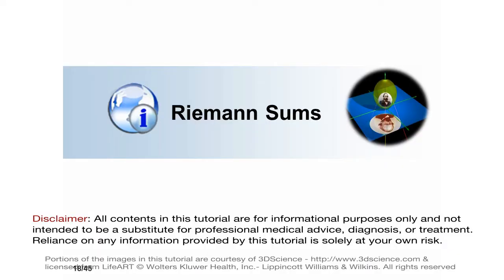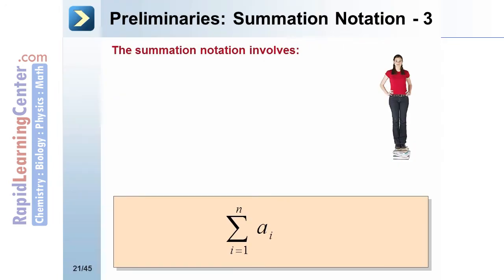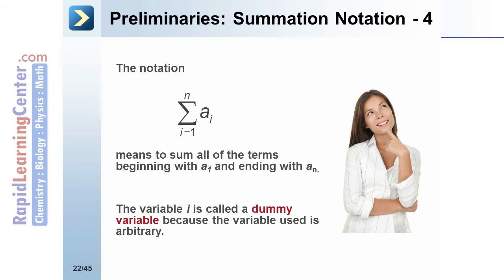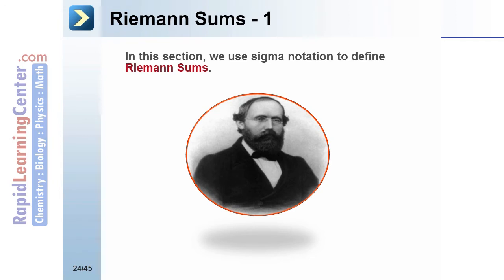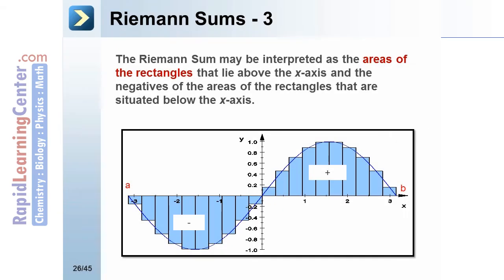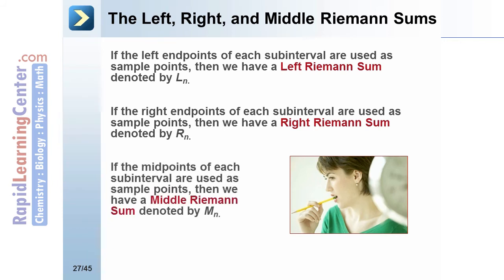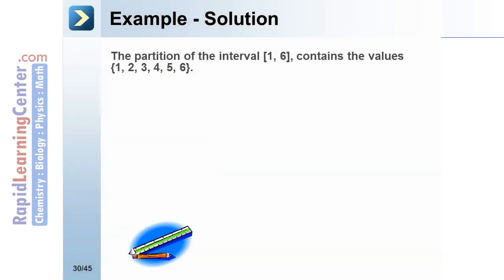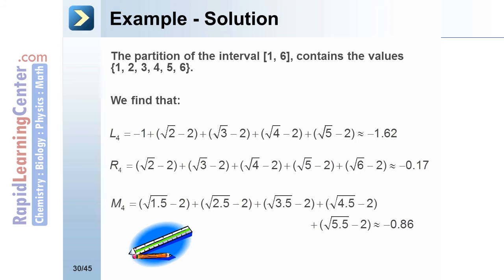Rapid Learning: Riemann Sums Definite Integral - Riemann Sums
-- RL-411 College Calculus -- Riemann Sums Definite Integral - Riemann Sums